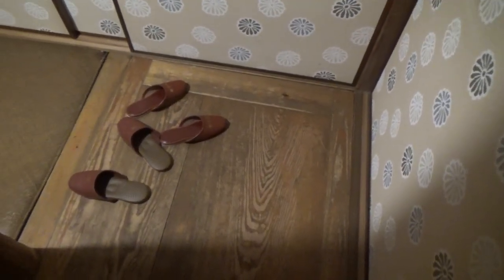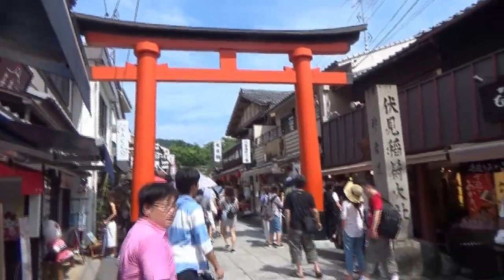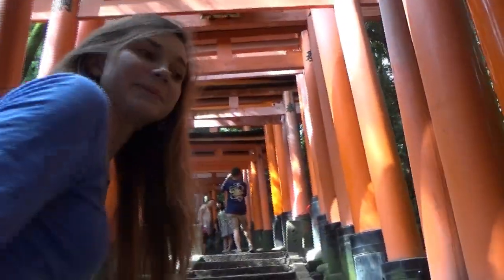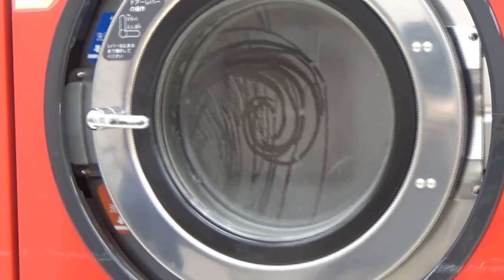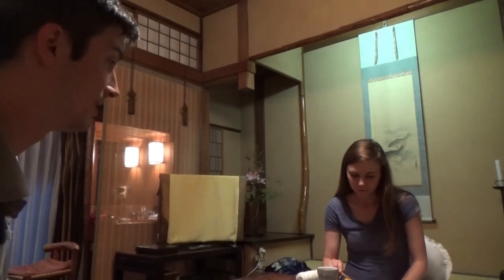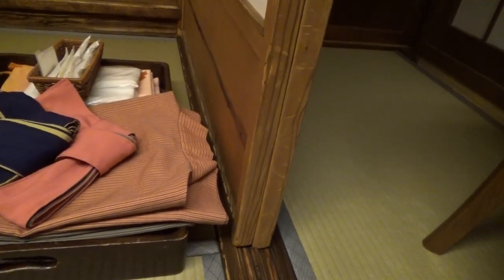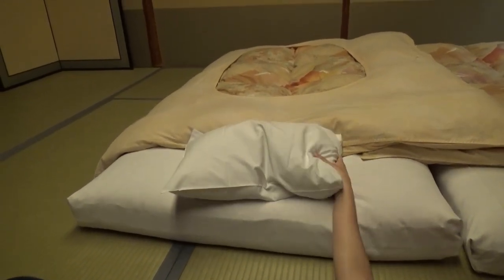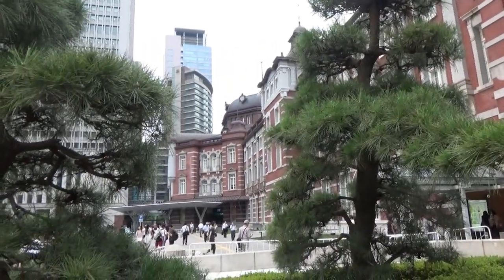Trip to Japan | Segment 3 & 4 Kyoto and Tokyo2